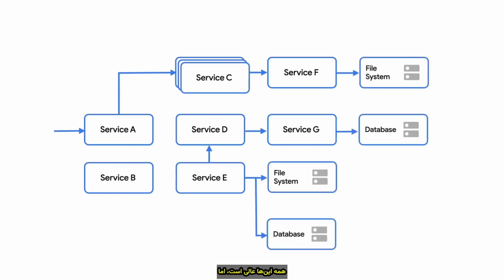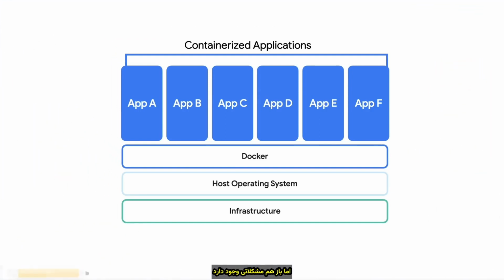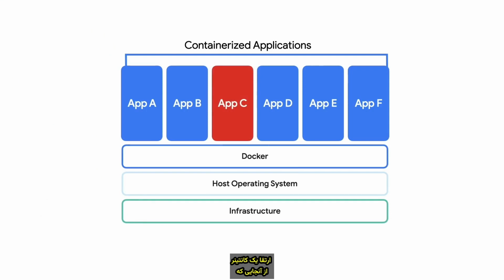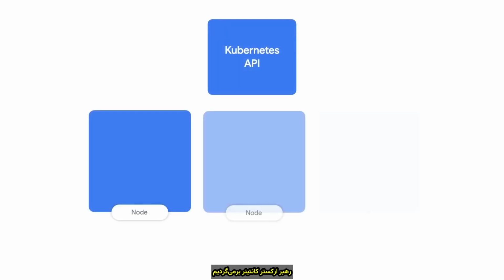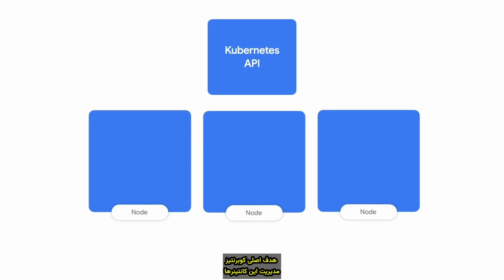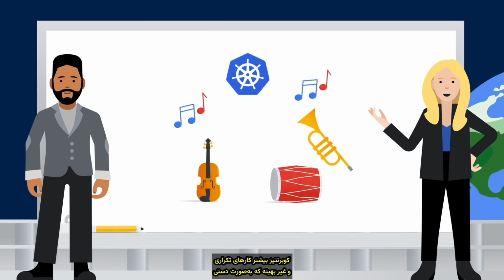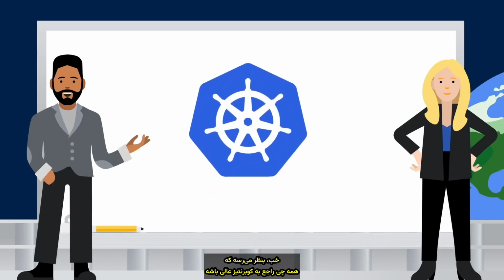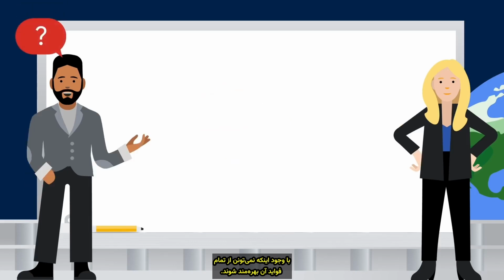آموزش کوبرنتیز به زبان ساده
برای یادگیری کوبرنتیز در قدم اول باید یاد بگیریم که خود کوبرنتیز چیست و چه کاربردهایی دارد. در این ویدیوی آموزشی از Google Cloud با مبانی کوبرنتیز آشنا خواهید شد.